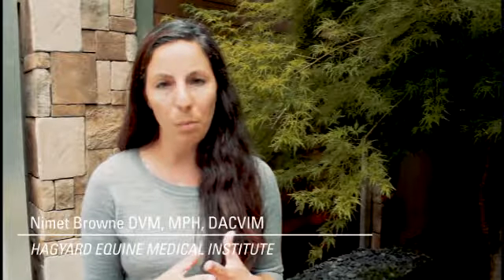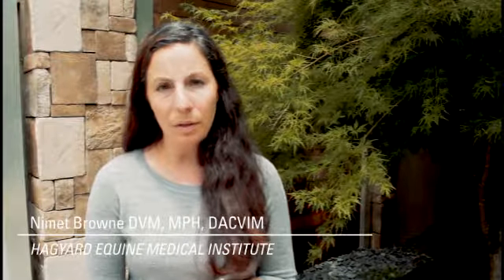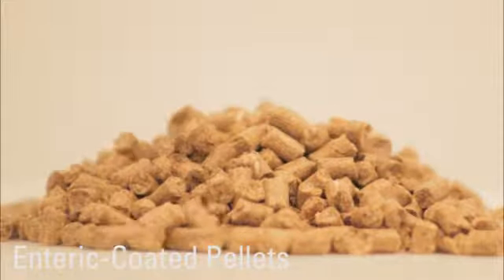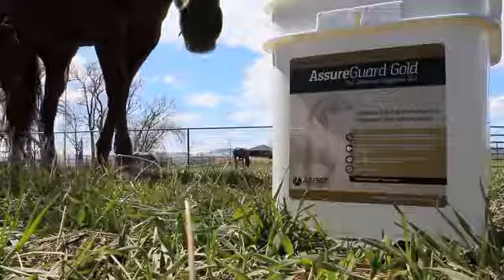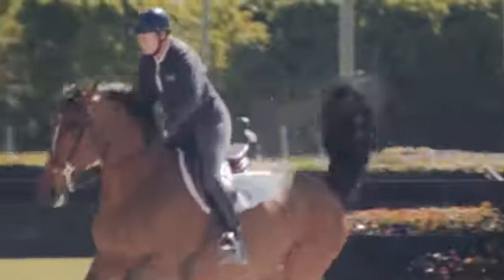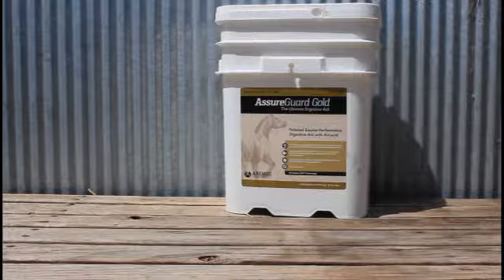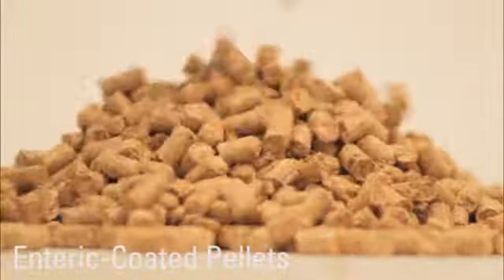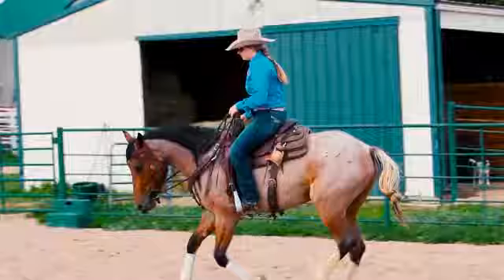Assure Guard Gold and the Importance of Psyllium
Doctors Nimet Browne, Anthony Blikslager, Axel Beccar Varela, and Leah Patipa, on the importance and psyllium and the effectiveness of Assure Guard Gold.

Psyllium in its original, flake form has a strong water binding action that creates a soothing, gel-like consistency in the GI tract. This promotes optimal function, mucosal healing and has been proven to lower blood glucose and insulin concentrations, all of which benefit your horse. Good GI motility is necessary to help horses quickly evacuate large quantities of sand.
Most psyllium processing methods strip the psyllium of these benefits. Our unique pelleting process ensures our psyllium retains its ability to function exactly as it should for maximum health benefits.

Assure Guard Gold is the only complete solution for your horse’s daily digestive and wellness support needs. It helps maintain a healthy digestive system for all types of horses, including performance. With no added sugars, Assure Guard Gold is the digestive and equine ulcer supplement of choice for horses with Equine Metabolic Syndrome. Research has proven that adding high-quality psyllium to a horse’s daily diet can help lower blood glucose and insulin concentration.

Arenus is proud to offer Assure Guard Gold as the ultimate equine digestive aid for your horse’s digestive health needs.